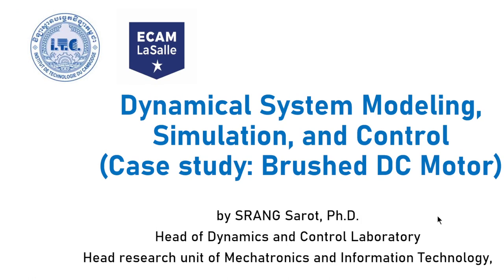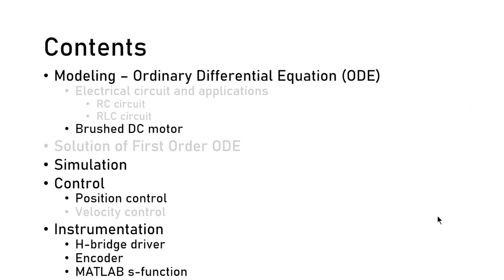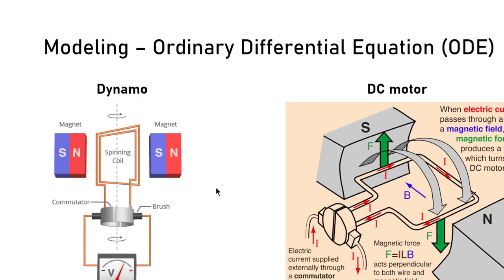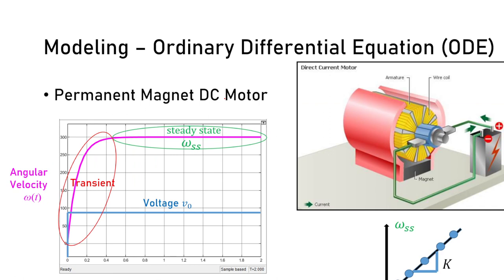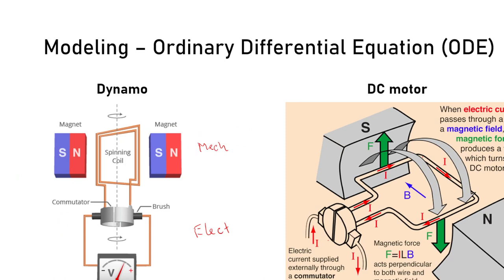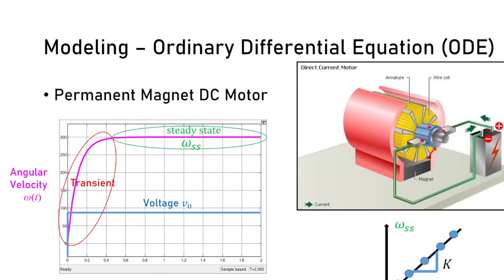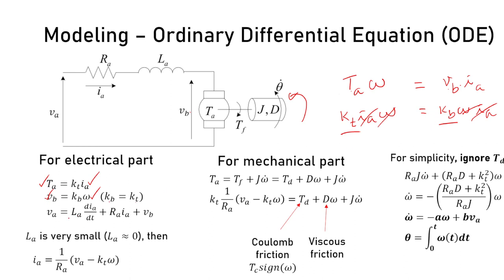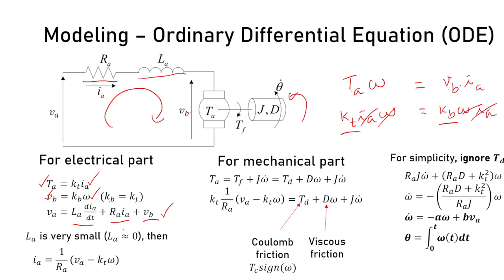Control Theory 1 - Modeling of a DC motor 1